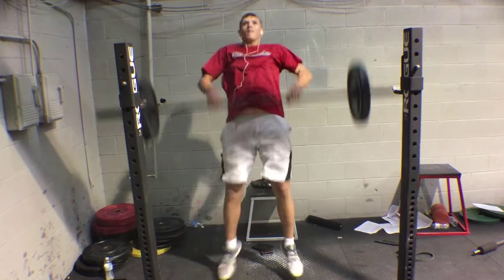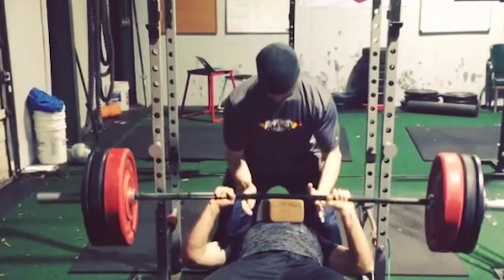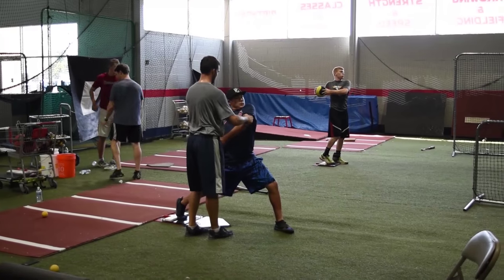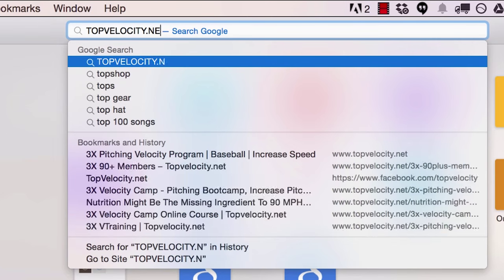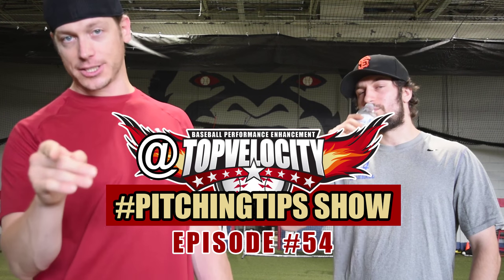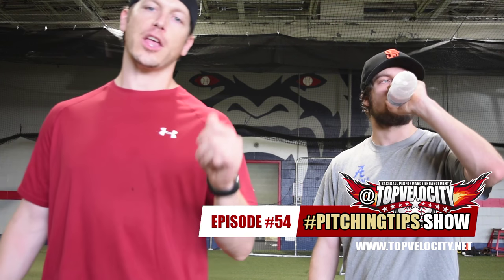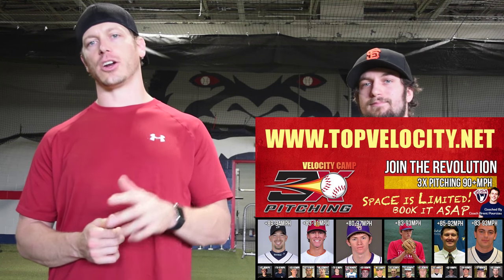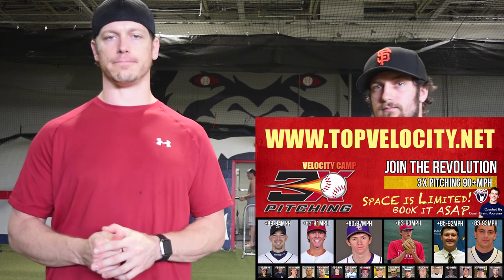What are pros/cons of tall thin and short thick pitchers? Ep54 @TopVelocity PitchingTips Show